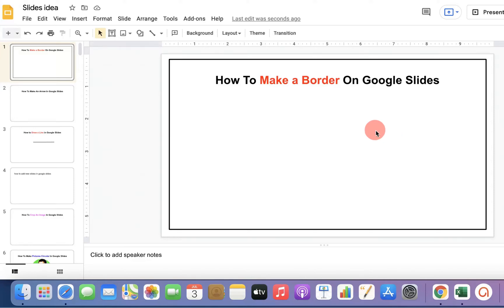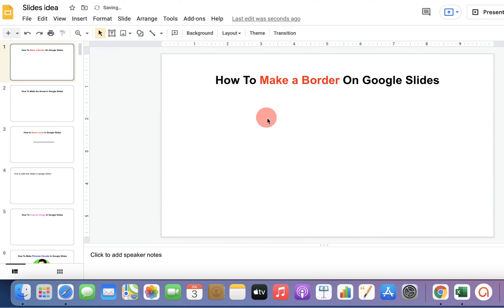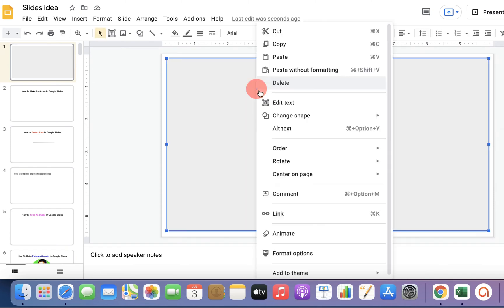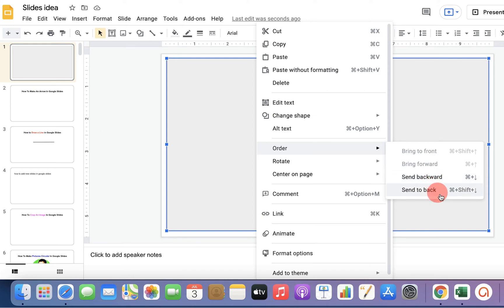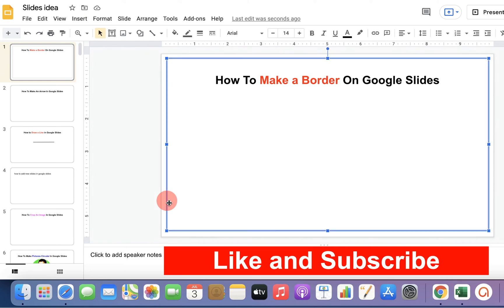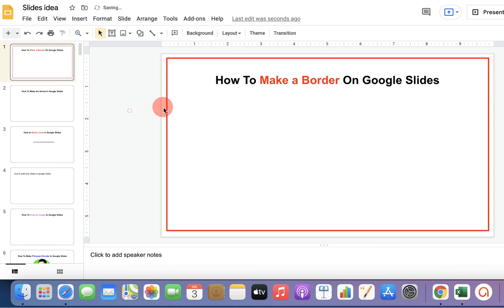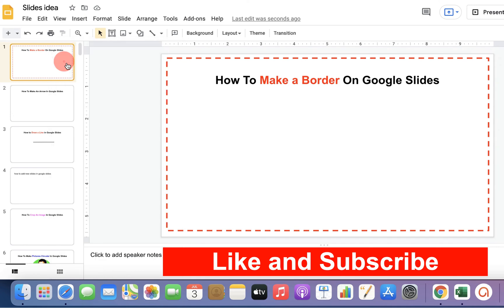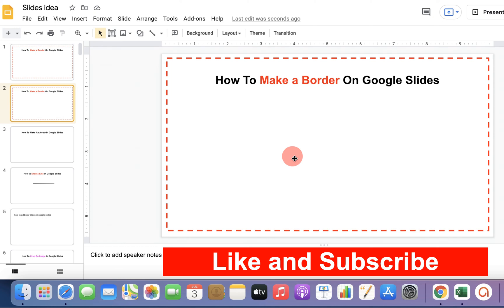How To Make a Border On Google Slides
How To Make a Border On Google Slides presentation is shown in this tutorial video. You can easily
Change border color on google slides once to add a border around text